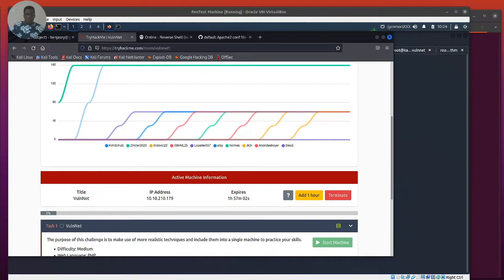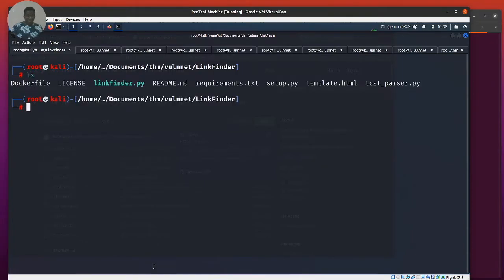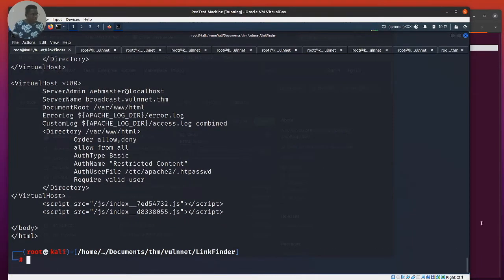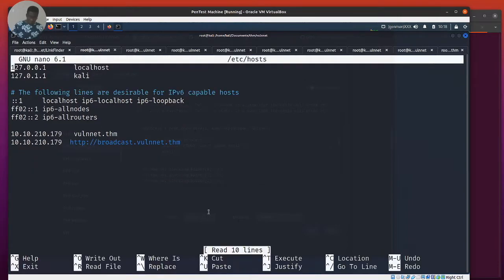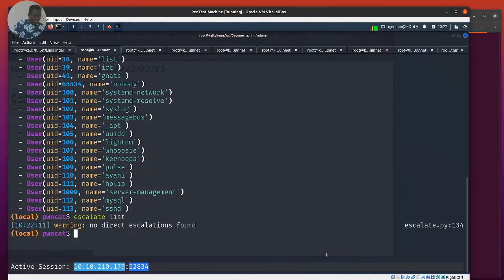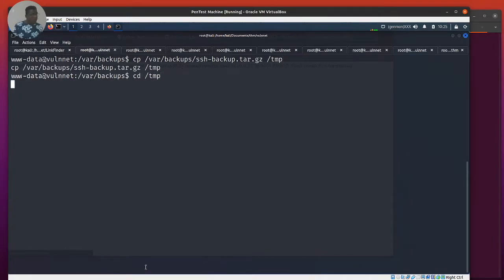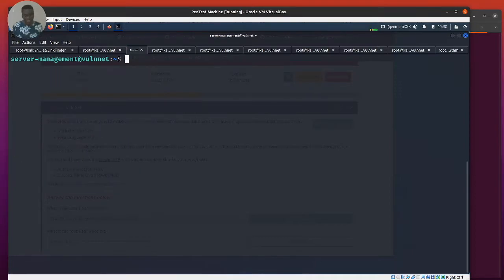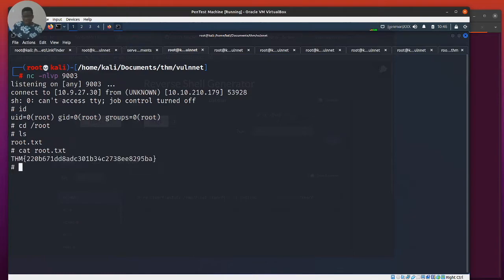VulnNet TryHackMe Walk-through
This video shows how to solve the TryHackMe VulnNet medium difficulty room.